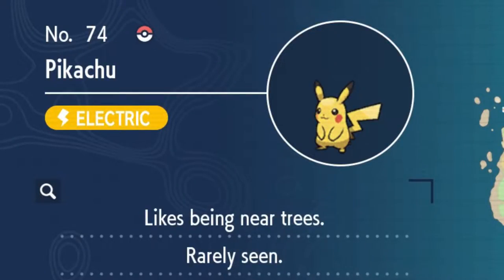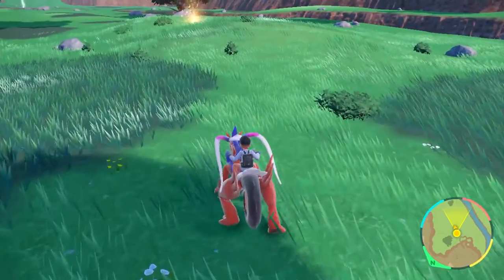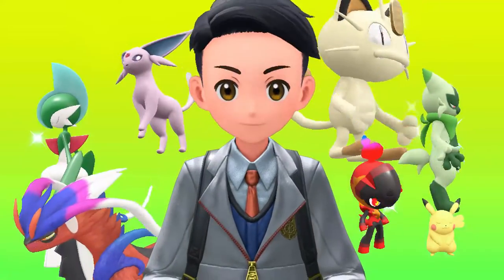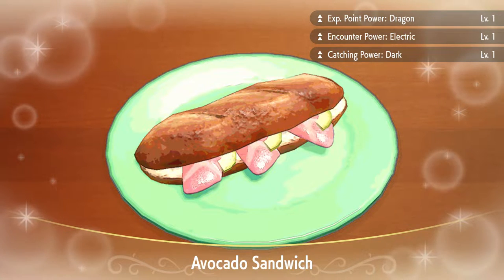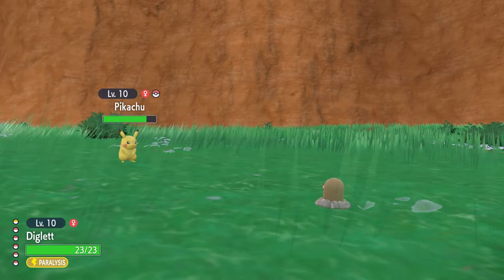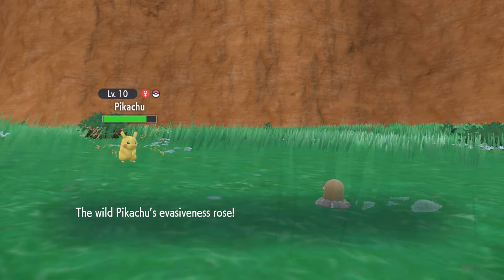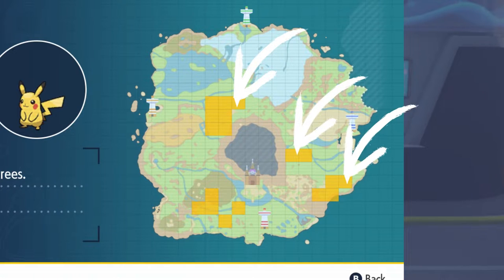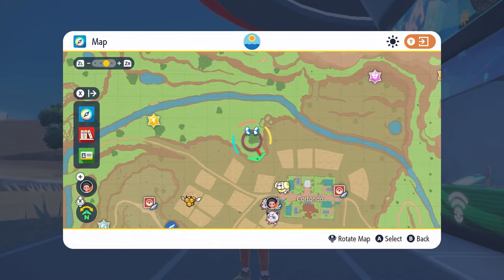How to Get Pikachu in Pokemon Scarlet and Violet! Where to Get Pikachu in Pokemon Violet and Scarlet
Are you trying to figure out where to get Pikachu in Pokemon Violet and Scarlet? In this video, I'll go over the 3 quick tips on how to get pikachu in Pokemon Scarlet and Violet! If you want to get pikachu EARLYin scarlet & violet then these steps will guarantee that you can find him AND catch him! I will show you the location on where to get pikachu early violet (or the location to get pikachu early violet scarlet, same location and tips for both games)! This guide will basically show you how to get pikachu in pokemon scarlet with 3 tips about the locations and how to not kill him when trying to capture him!

//GEAR I USE:
Microphone Mount